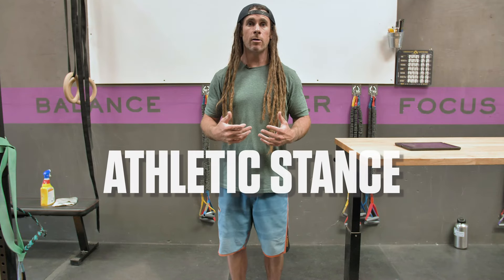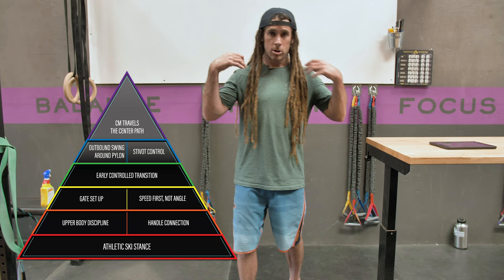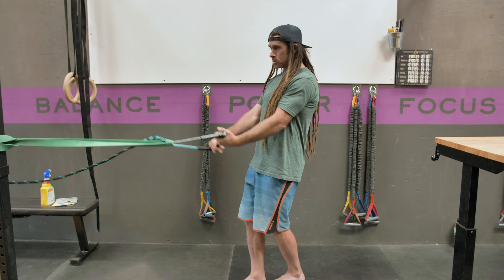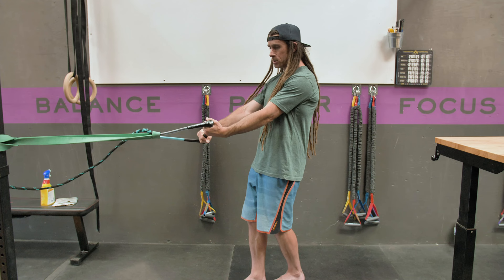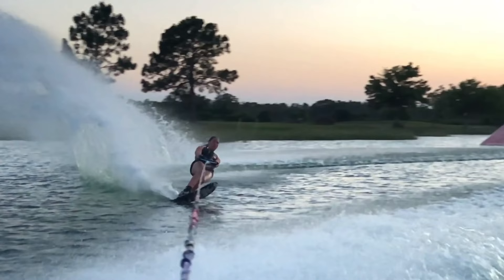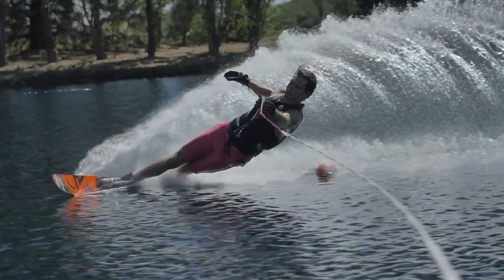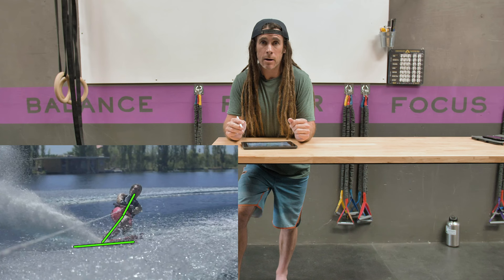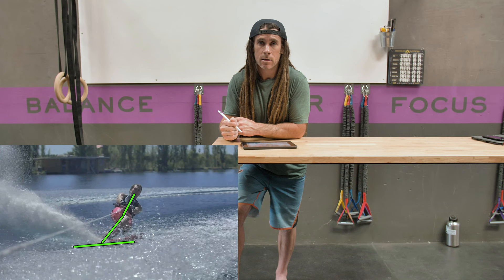Quick overview of Athletic Stance, the Fundamental element of the Water Ski Pyramid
Marcus gives a quick overview of the first element of the FlowPoint Method Water Ski Pyramid:  Athletic Stance

If a skier does not achieve (or simply cannot get into the position of) Athletic Stance, they are never going to reach their potential as a skier.  It's just that simple.

It doesn't matter if you're a beginner, or a Pro, this is a fundamental that should always be re-visited throughout the season, to make sure you aren't drifting too far away from a good, Athletic Stance.

For more content like this, and information about FPM Membership, Check out